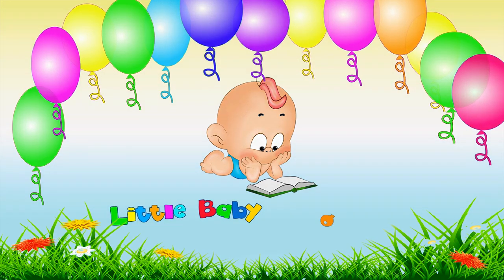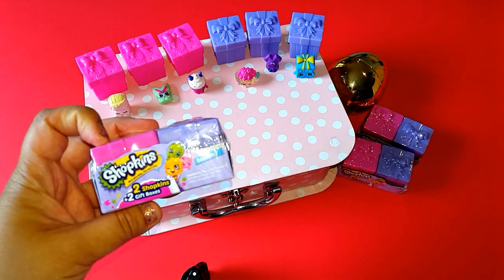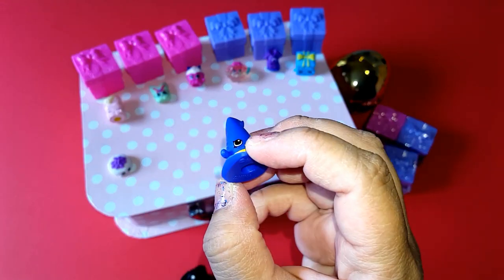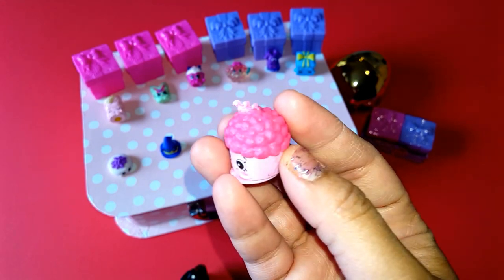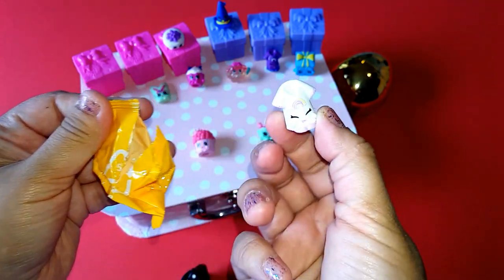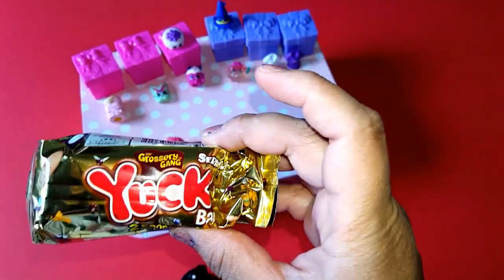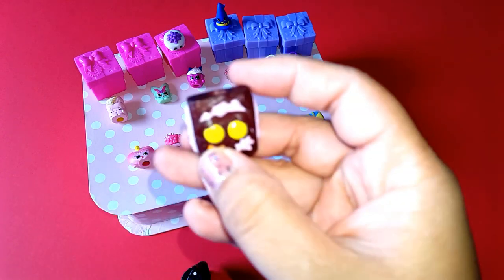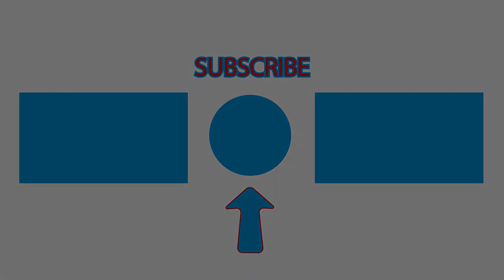SHOPKINS SURPRISE EGGS {SEASON 7}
Shopkins Season 7 Egg Surprise.  Today we find the shopkins characters jon pancake, witchy hat, popcorn king, watermelon punch, anna pajamas and princess scent.

Here is how they say "Surprise Eggs" around the world:
Philippines, filipino,  itlog sorpresa
India, hindi, आश्चर्य अंडे
Indonesia, indonesian, telur kejutan
France, french oeufs surprise
Italy, italian, uova sorpresa
Korea, korean 깜짝 계란
Japan, japanese, 驚きの卵
Spain, spanish, huevos sorpresa